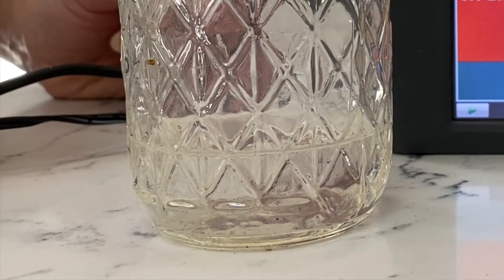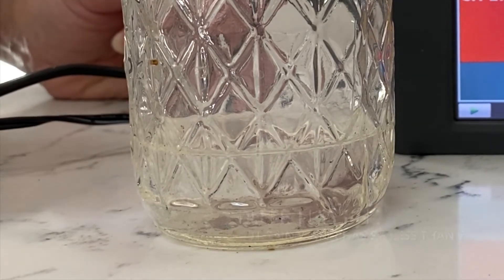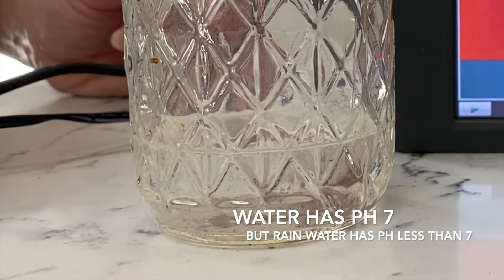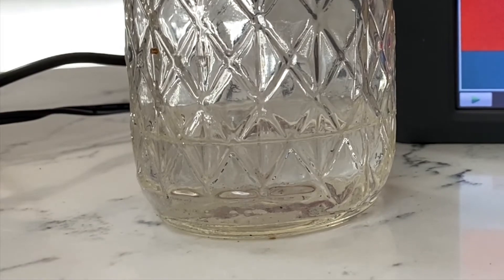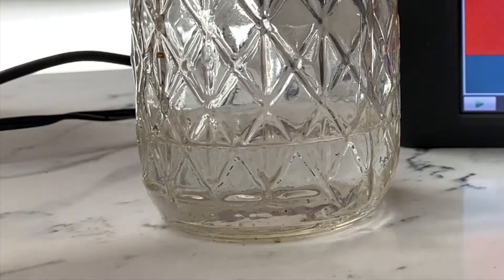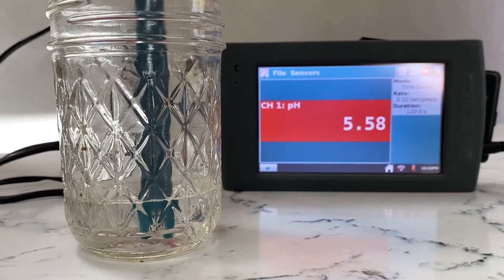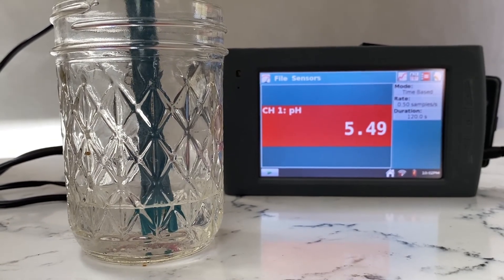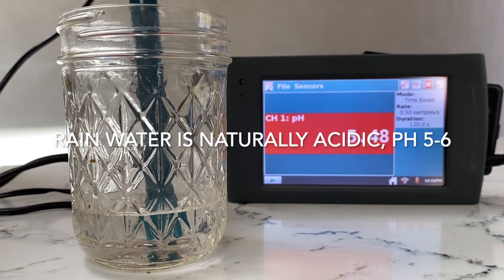Rain is naturally acidic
pH meter used to test a sample of rain water
Rain is pH 5-6